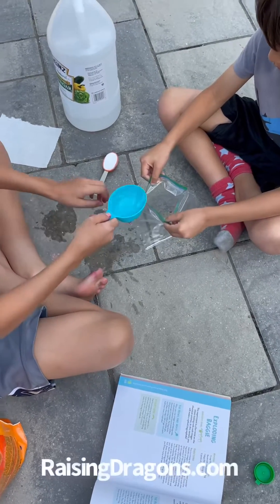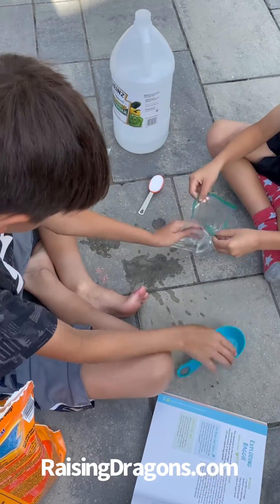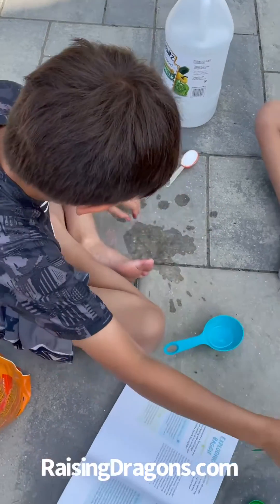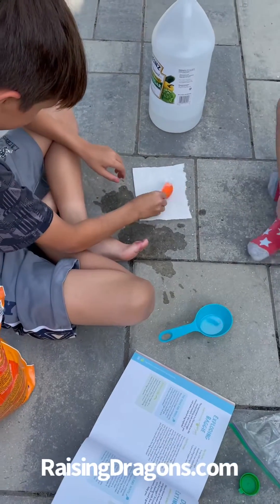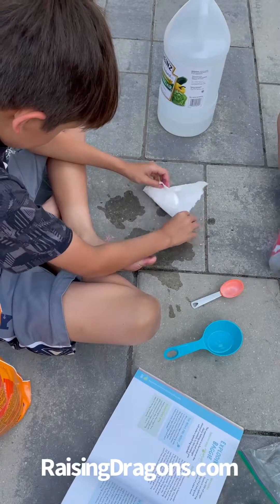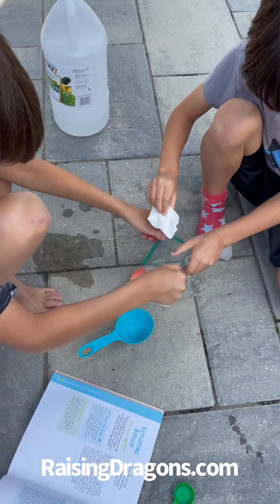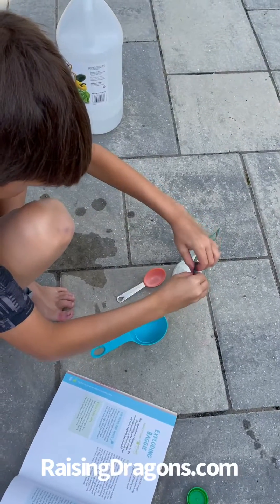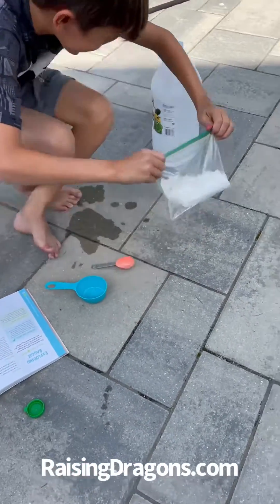Exploding Baggie Science Experiment for Kids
Exploding Baggie Experiment 💥 ages 3+ 💥 This fun (and messy) science experiment is super simple to set up and my kids loved it!! ❤️ It’s one of the 100 easy experiments included in my book, Super Simple Science Experiments for Curious Kids! All you need for this experiment is: a sandwich size sealable bag, 1/2 cup of vinegar, a quart of a paper Exploding Baggie Experiment 💥 ages 3+ 💥 This fun (and messy) science experiment is super simple to set up and my kids loved it!! ❤️ It’s one of the 100 easy experiments included in my book, Super Simple Science Experiments for Curious Kids! (All you need for this experiment is: a sandwich size sealable bag, 1/2 cup of vinegar, a quart of a paper towel and 1 tablespoon of baking soda. 😀 Start by pouring the vinegar in the baggie and seal the baggie. Then pour the baking soda on the paper towel and wrap the paper towel around the baking soda. Then open the baggie and add the paper towel to the baggie. Seal the baggie quickly and place it in an open area. Watch as the baggie fills with air until it explodes!! 💥 This happens because when vinegar and baking soda are mixed, they produce carbon dioxide gas and it fills the bag until there is no more room in the baggie, it explodes! 💣 .